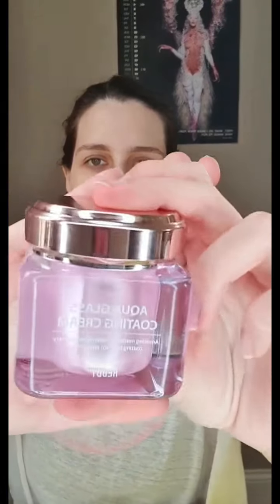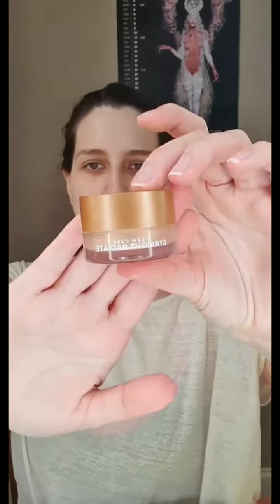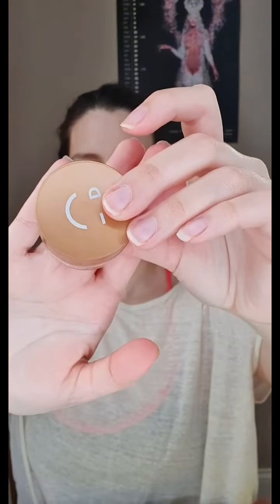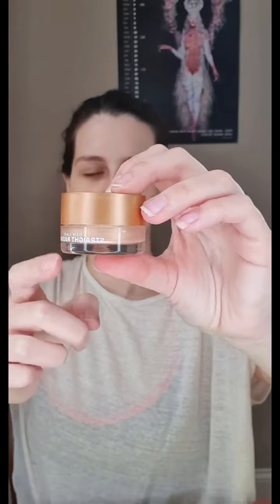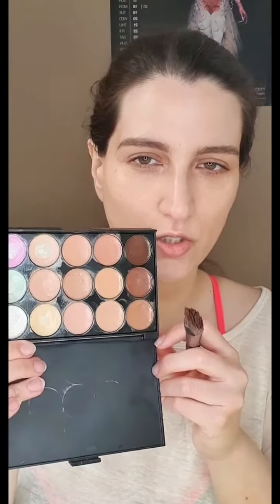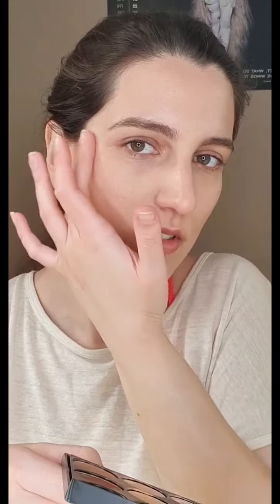No Makeup, Makeup. Glossy, natural looking skin. Vlog.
Follow along to recreate my techniques!